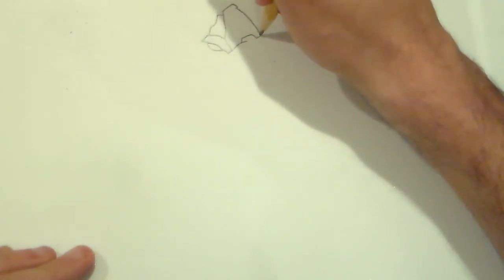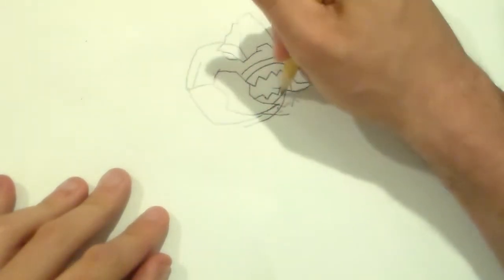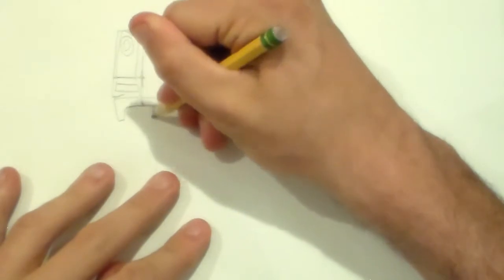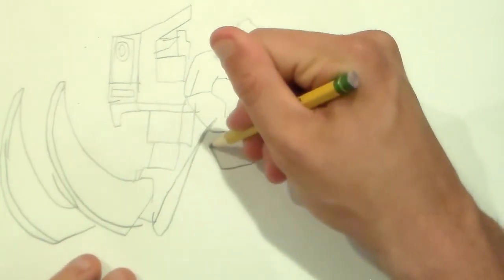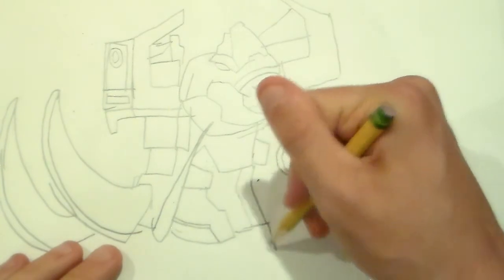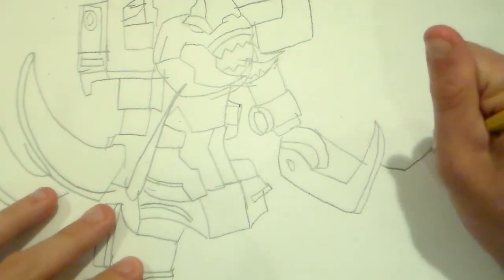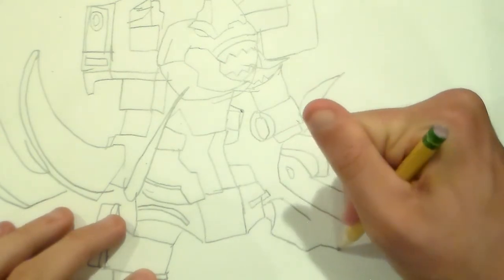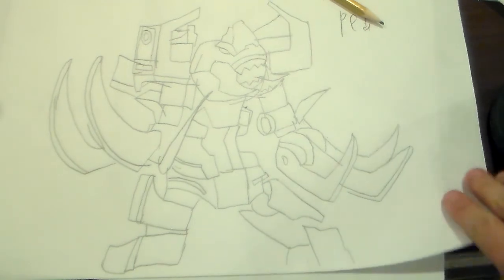drawing with k.f.a presents how to draw Ped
FINALLY some one who takes me seriously